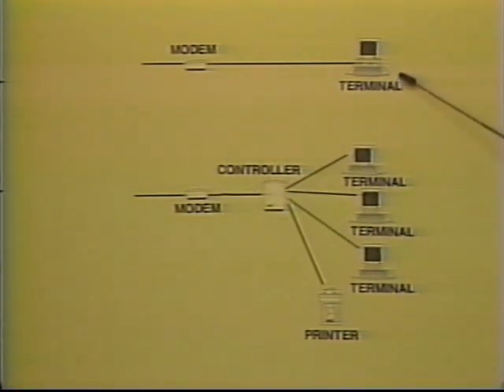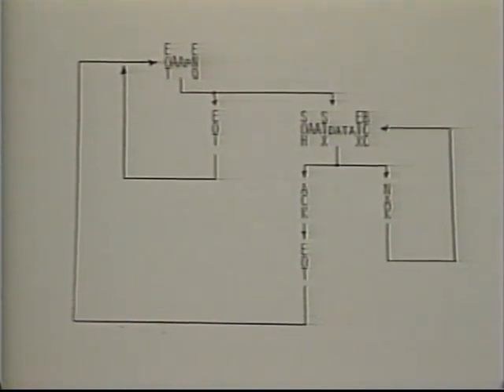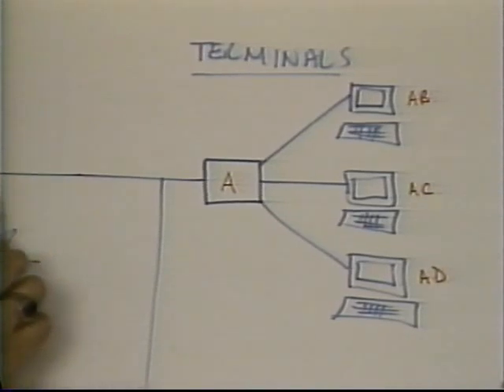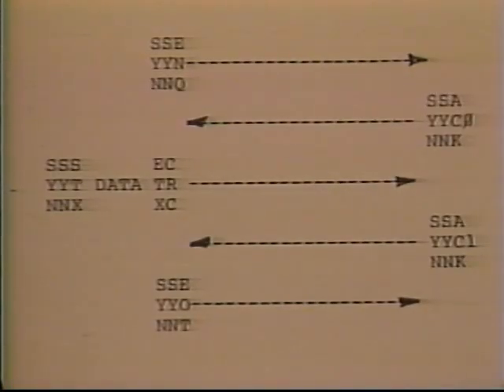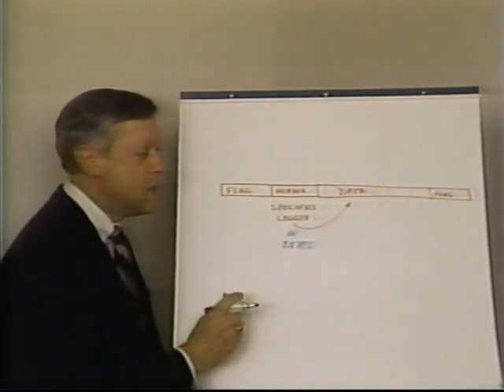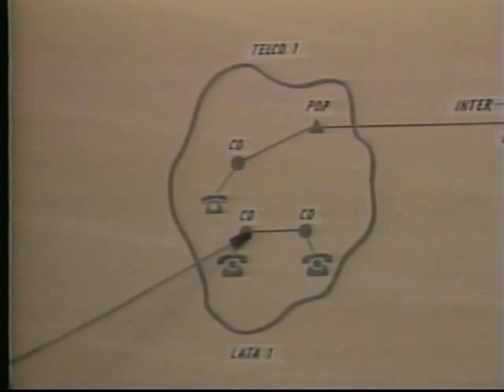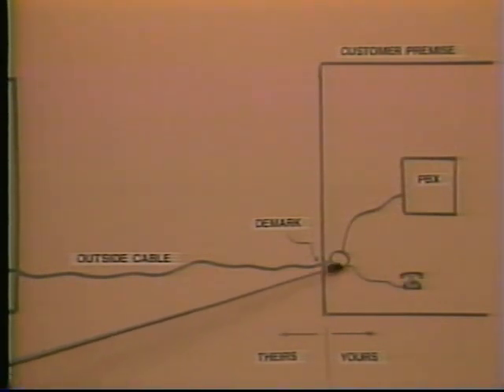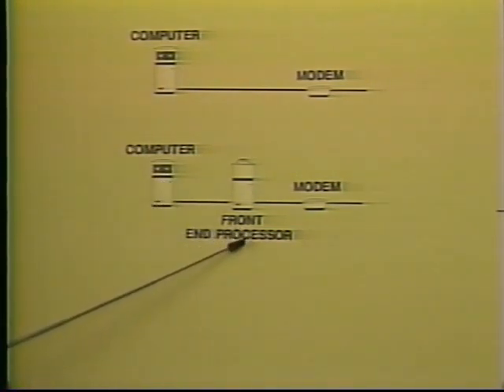Introduction to Telecommunications 1998 4/4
I found these videos on voice and data communications at a garage sale.